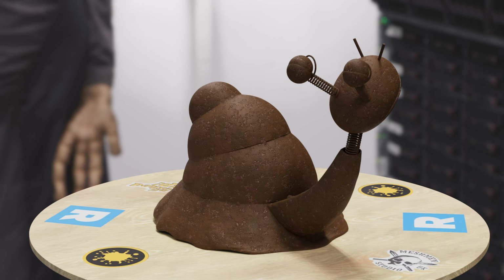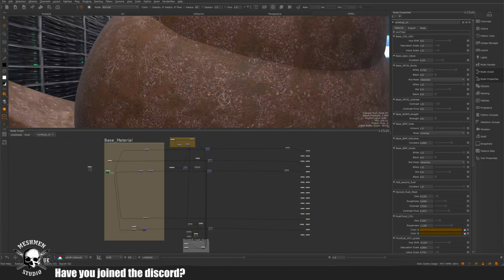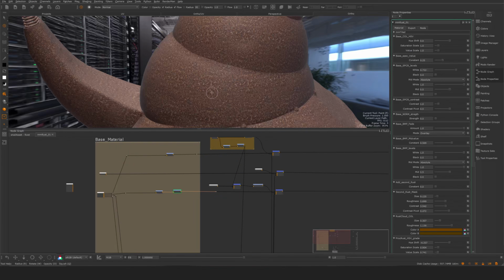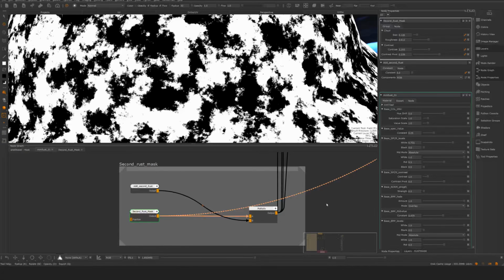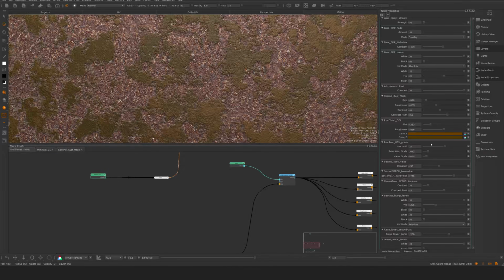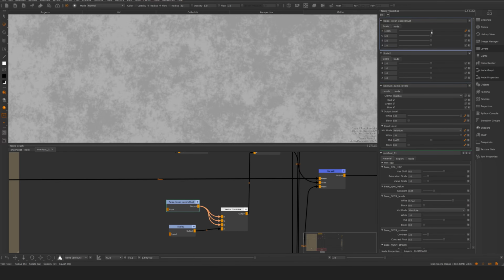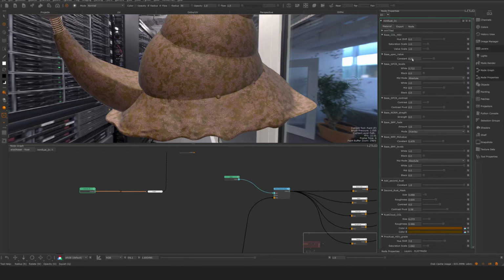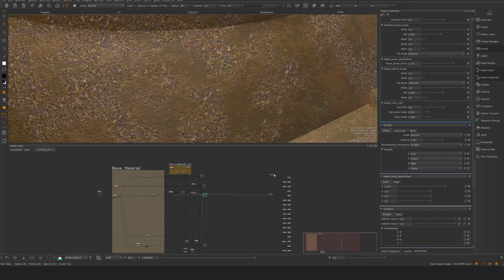Mari Rust Material Creation | Mari tutorial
Mari material creation is for beginner Mari artists and Mari non-commercial versions. In the next episode of the Mari tutorial series, we will continue by looking at a rust material you can also find on Gumroad and download. We will continue where we left off in the layer workflows, using this rust material and other techniques. The rusted material is based on one of the Gizmos we created in an earlier episode. Make sure to check this one as well if you missed it.